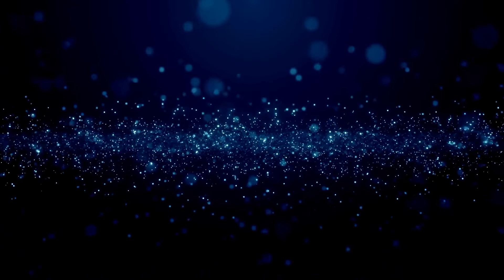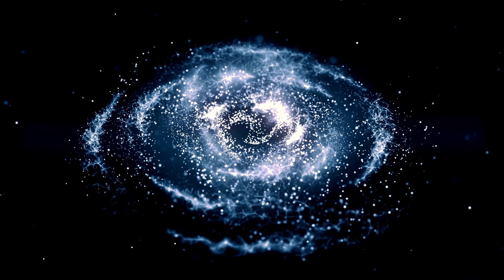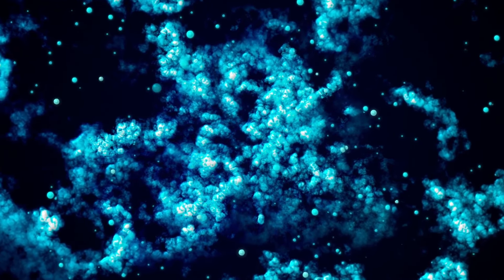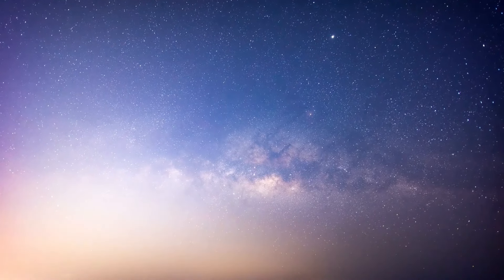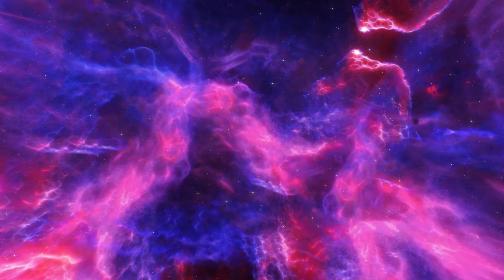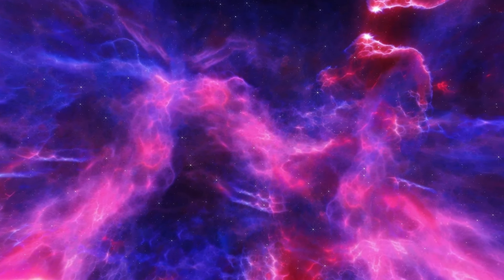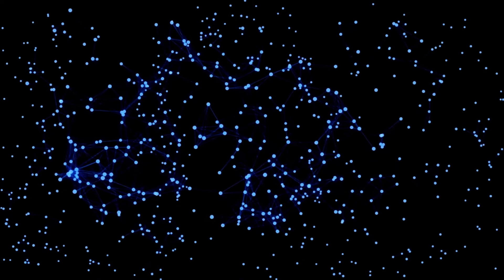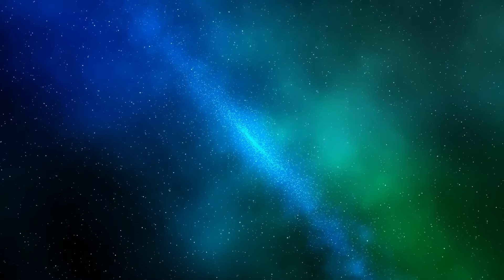Brian Cox: Something Terrifying Existed Before The Big Bang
In this mind-bending video, physicist Brian Cox takes us on a journey back to the very beginning of the universe. What existed before the Big Bang? Was there something terrifying lurking in the unknown void? Brian Cox explores cutting-edge theories in cosmology that challenge our understanding of time, space, and existence itself. Could the universe have been preceded by something even more mysterious and frightening? Join him as he delves into the most profound questions in science, revealing insights that could change everything we know about the cosmos.

**Key Points:**
1. **Before the Big Bang**: What did the universe look like before the birth of space and time?
2. **Theories of a Pre-Big Bang Universe**: Exploring concepts like the multiverse and cyclical universes.
3. **Terrifying Implications**: What could have existed in the "nothingness" before the Big Bang?
4. **Time and Space**: How our current understanding of physics might be turned upside down.
5. **Exploring the Unknown**: The role of theoretical physics in uncovering the origins of the cosmos.